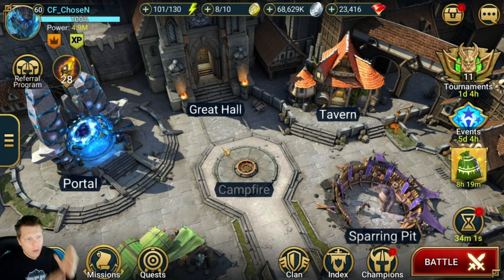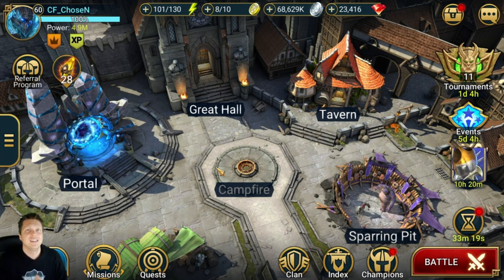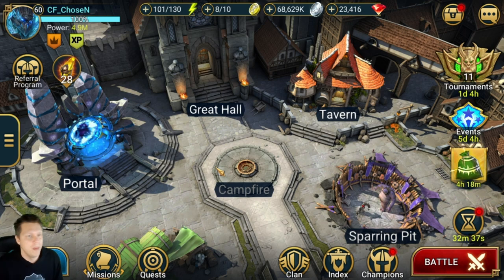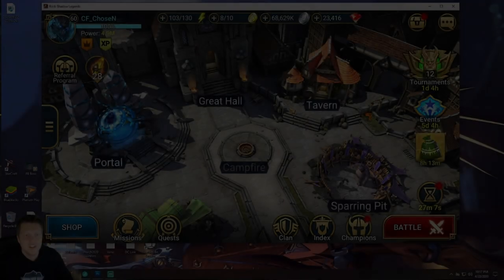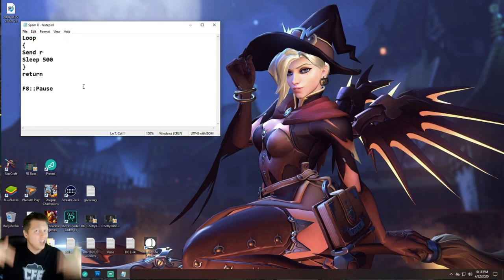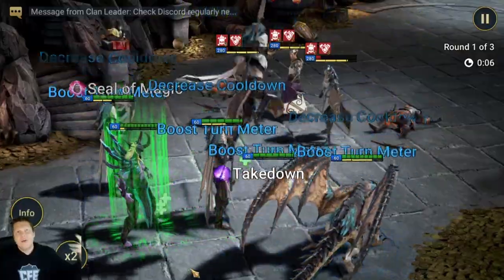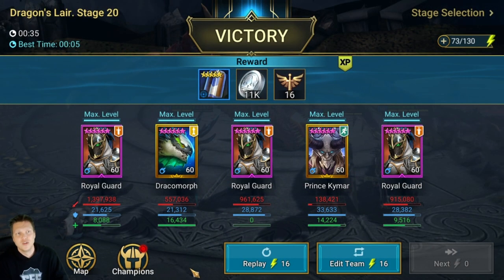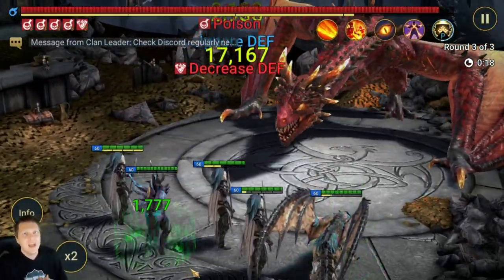RAID Shadow Legends | How to AFK (Autoclick) Farm | Will you get banned?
🎥 Twitch stream where I'm live almost EVERY day to help people learn the game and hangout!

📱 Mobile Phone: iPhone XS (when not at home)

Mouse: Razer DeathAdder
Keyboard: Razer Blackwidow Chroma v2
Microphone: Blue Yeti
Headset: HyperX Cloud
Processor: Intel Core i7-7700K Kaby Lake Quad-Core 4.2 GHz
RAM: CORSAIR Vengeance LPX 16GB (2 x 8GB) 288-Pin SDRAM DDR4 3000